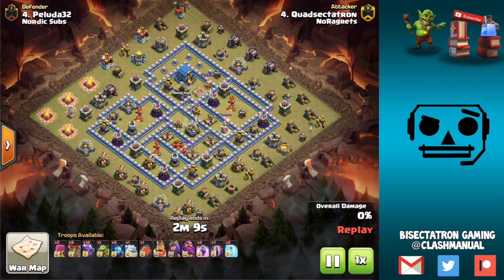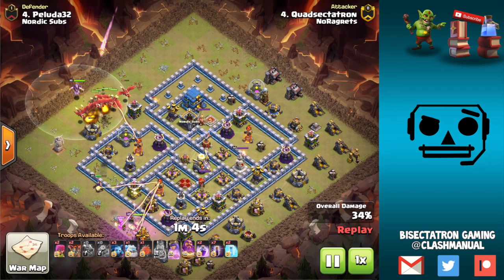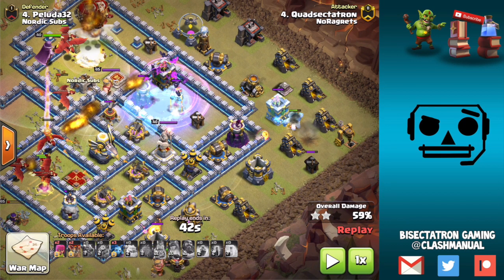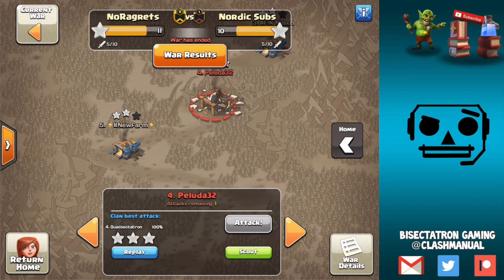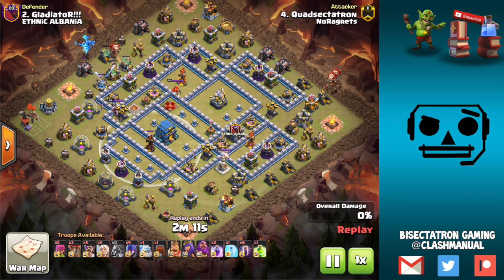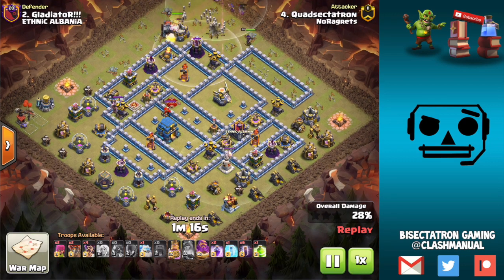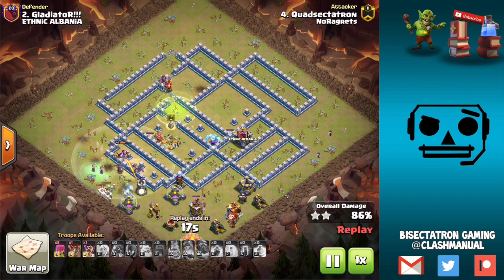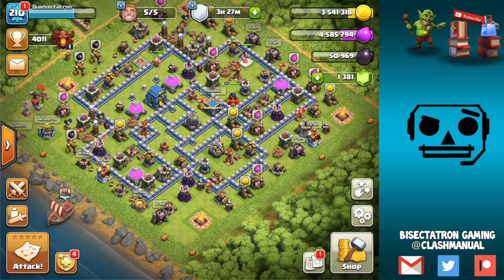Why Bats are Your Best 3-Star Tool at TH12 | Clash of Clans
Clash on!